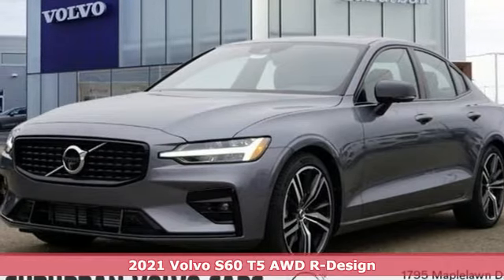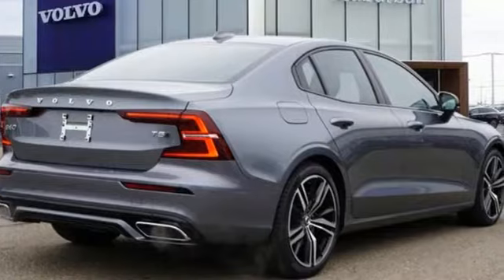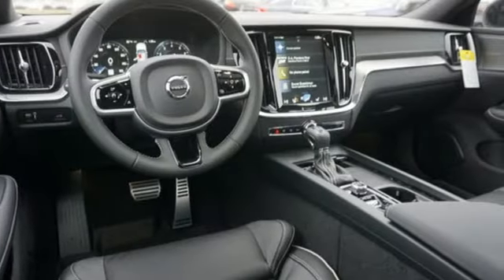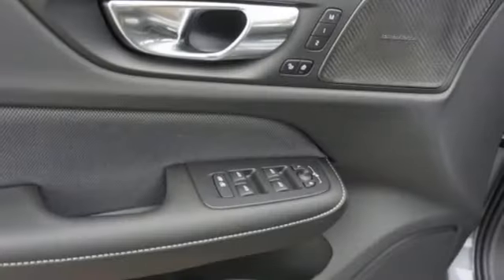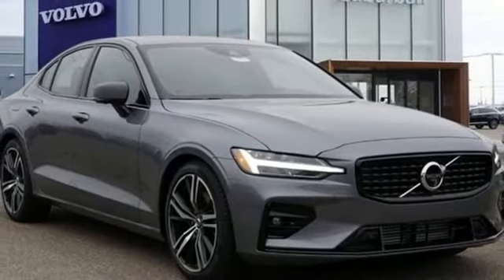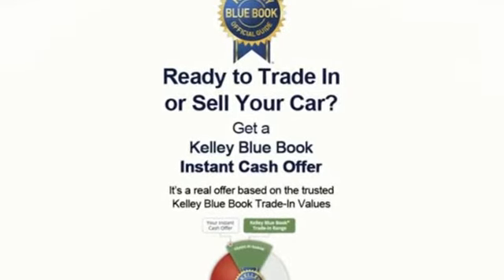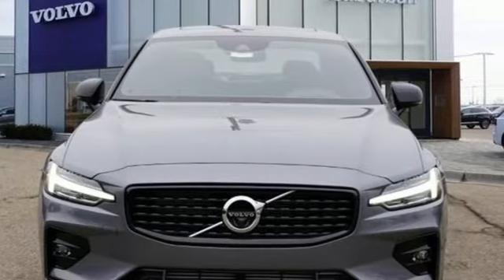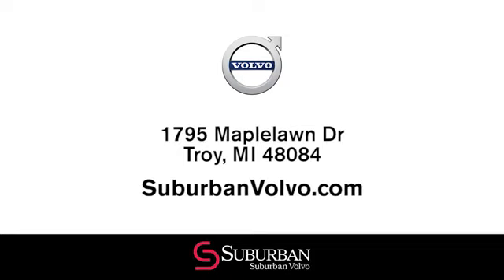New 2021 Volvo S60 Troy MI Birmingham, MI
Year: 2021
Make: Volvo
Model: S60
Trim: T5 R-Design
Engine: I4
Transmission: Automatic with Geartronic
Color: Gray
Interior: Charcoal
Stock #: C21168V
VIN: 7JR102TM1MG108642

Welcome to Suburban Volvo Serving Royal Oak, Sterling Heights, Southfield and Warren. Not only will you find Volvo models at our dealership, serving the greater Troy, Royal Oak, Sterling Heights, Southfield and Warren areas. You'll also find a friendly and accommodating staff eager to assist Detroit metro drivers.